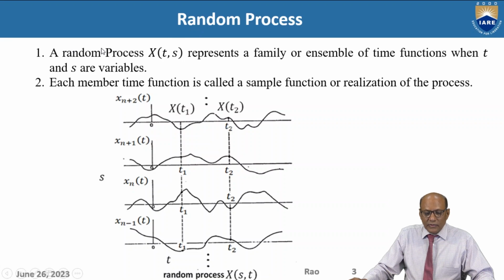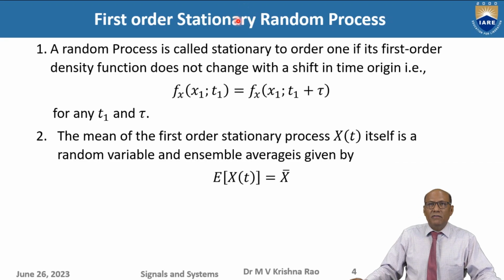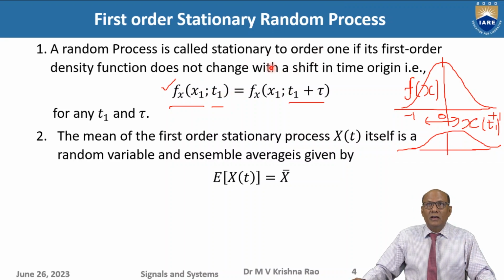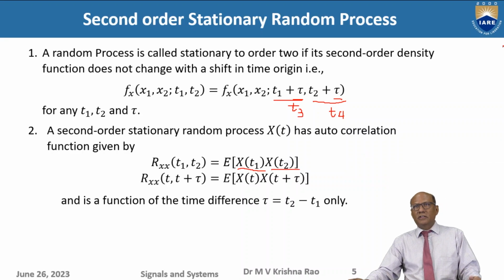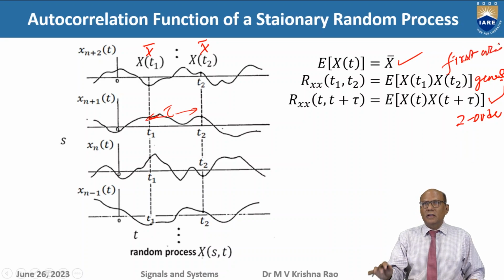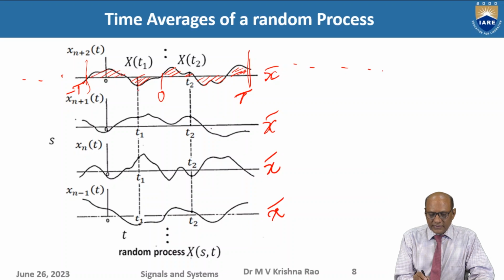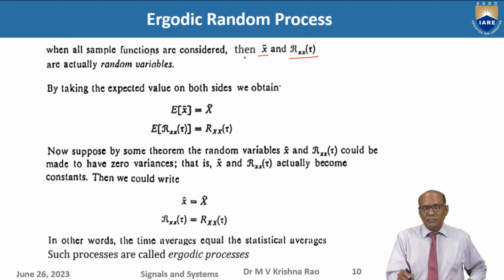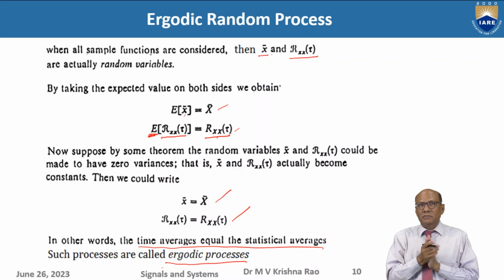Random Signals as Power Signals part 2 by Dr. M V Krishna Rao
Random Signals as Power Signals part 2 by Dr. M V Krishna Rao | IARE

Telangana, India.